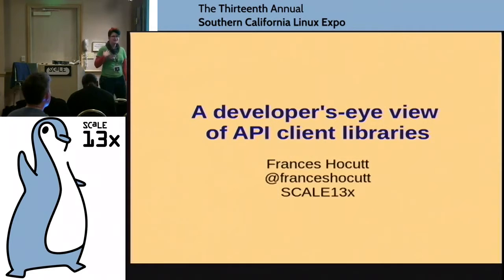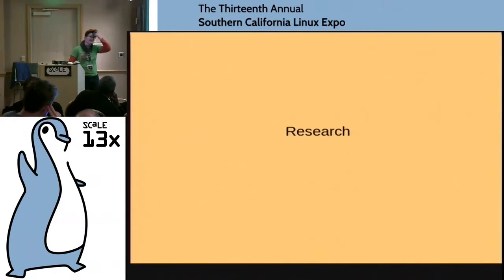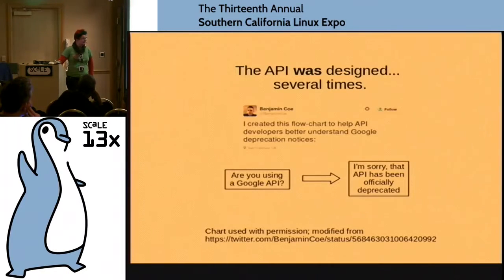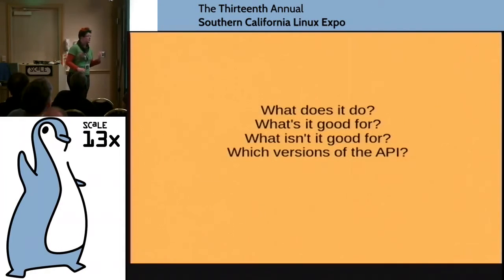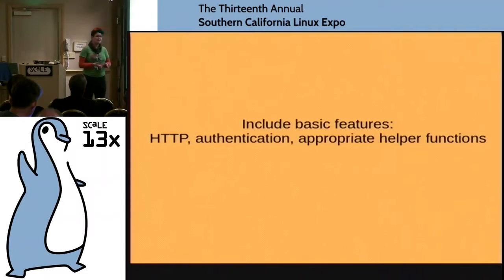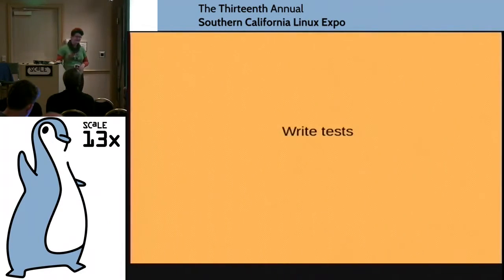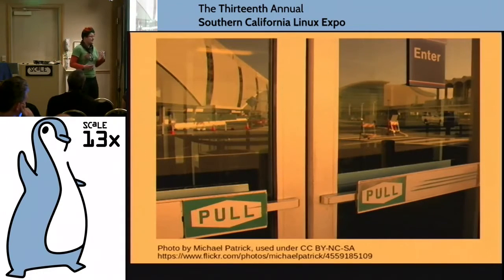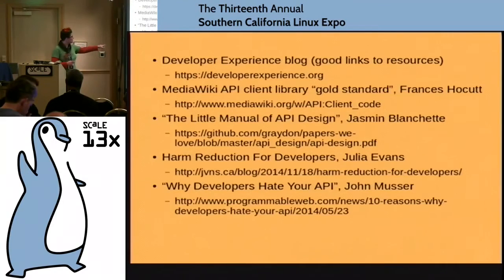[SCaLE 13x] Frances Hocutt | A developer's eye view of API client libraries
Frances Hocutt talks at Scale 13x 2015 about A developer's eye view of API client libraries

Date: 21 Feb 2015
Room: Los Angeles A